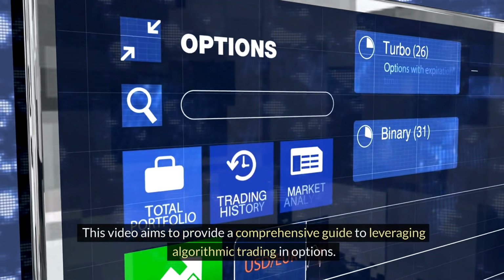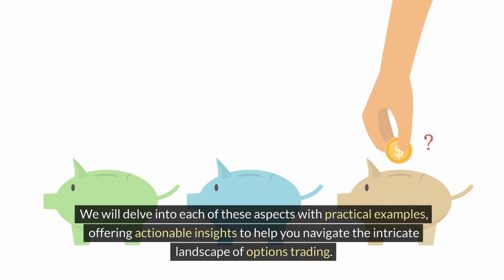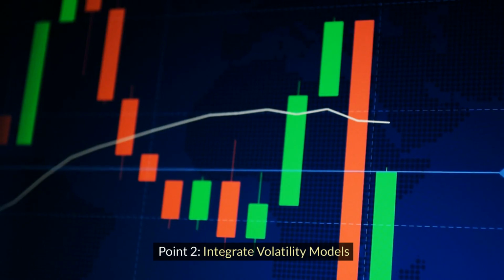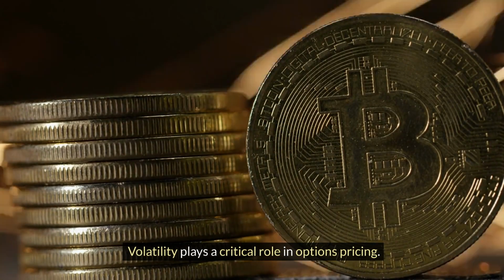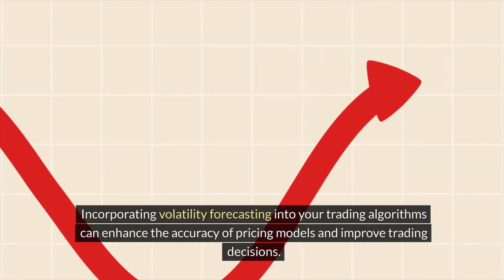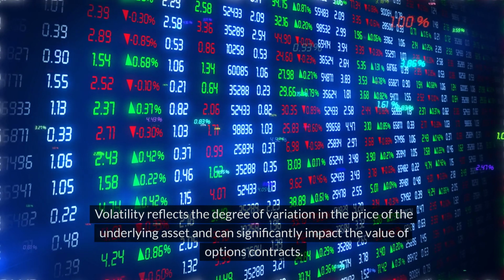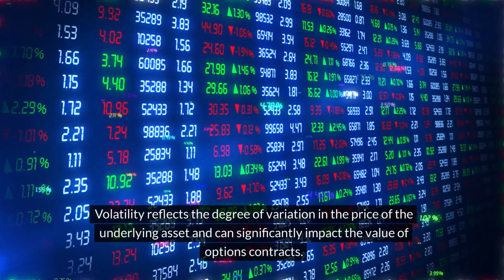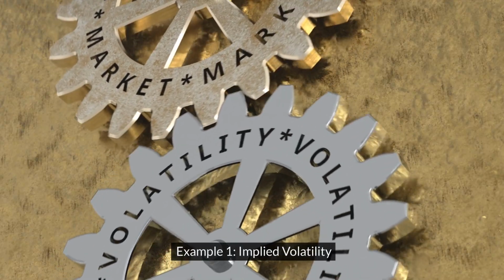Algorithmic Trading: The Secret Weapon for Options Trading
This video aims to provide a comprehensive guide to leveraging algorithmic trading in options.